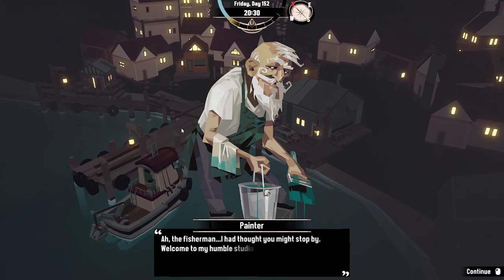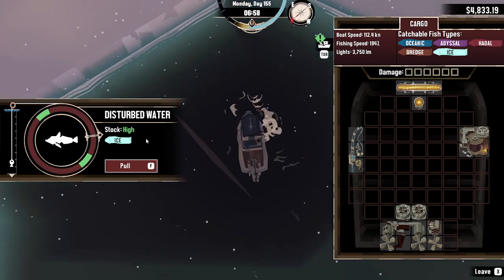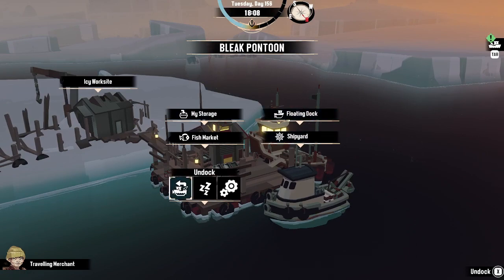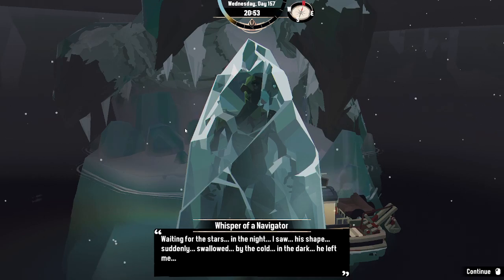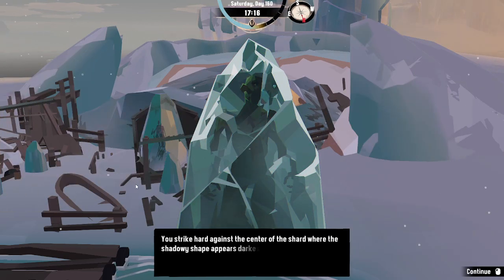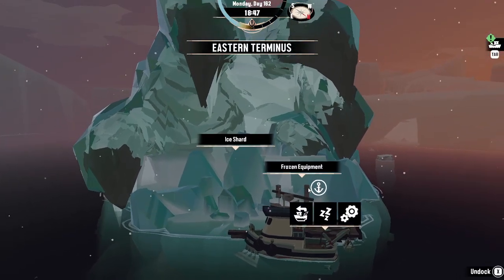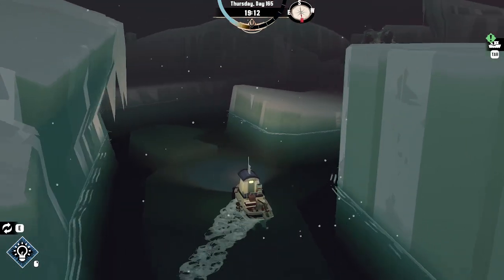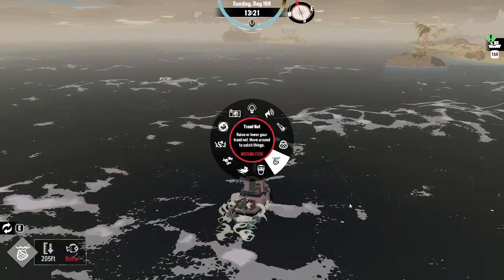WIllofGame: Dredge The Pale Reach DLC